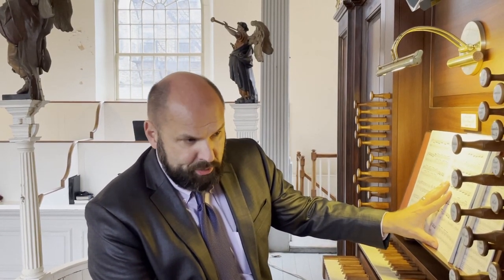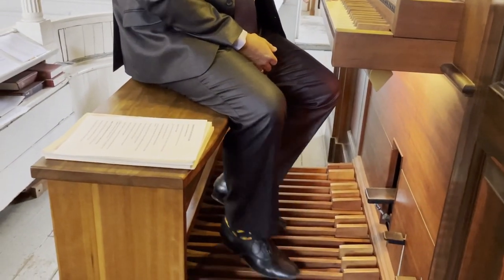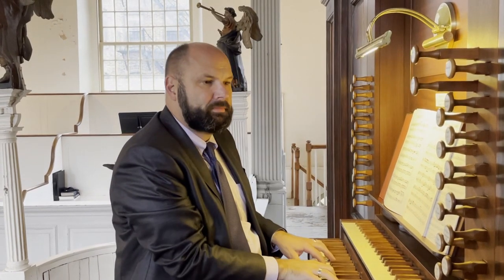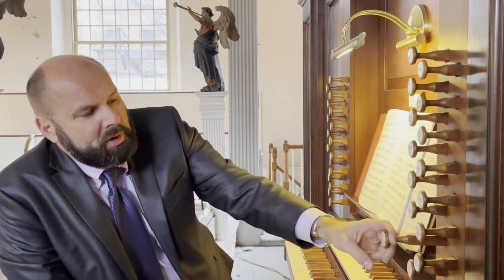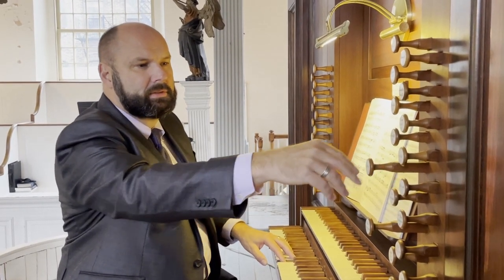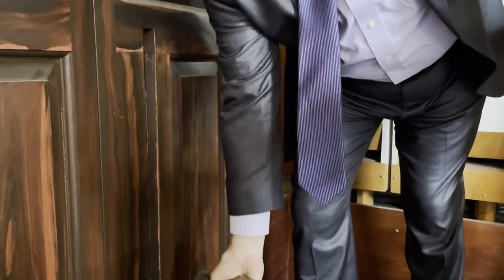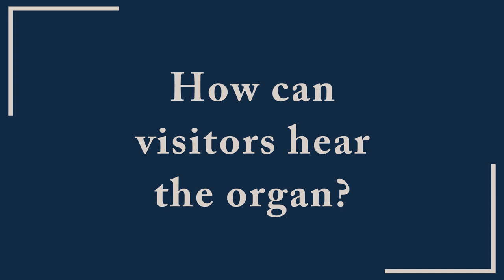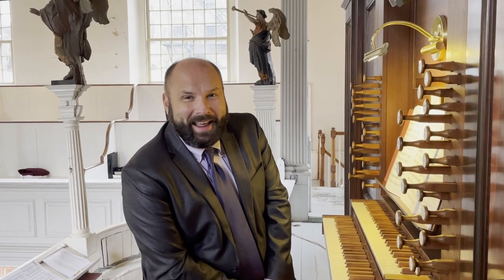All About Old North Church's Organ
Libor Dudas, the Music Director and organist at Old North Church, answers all of your questions about our beautiful pipe organ. For a helpful glossary of musical terms mentioned in the video, visit our